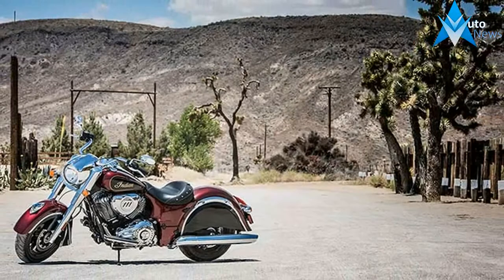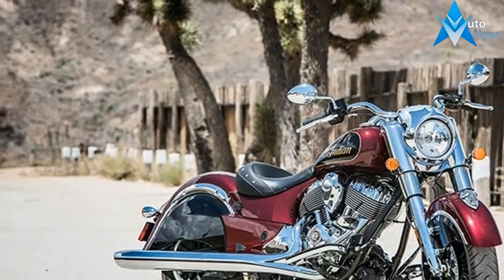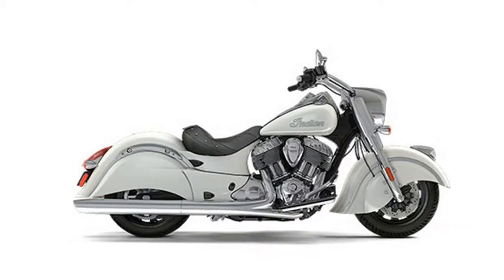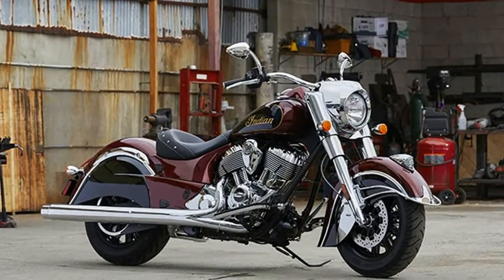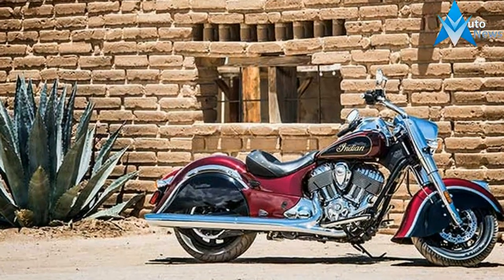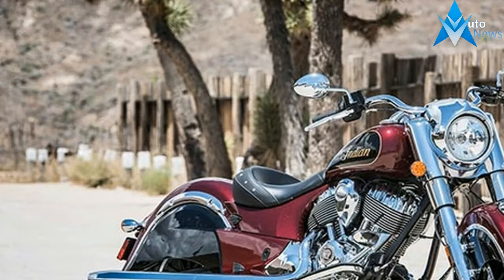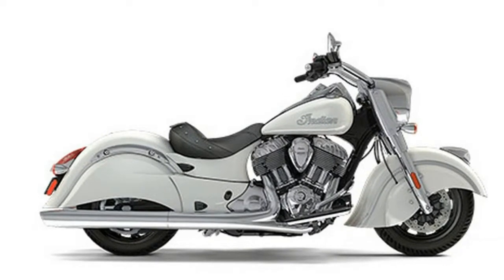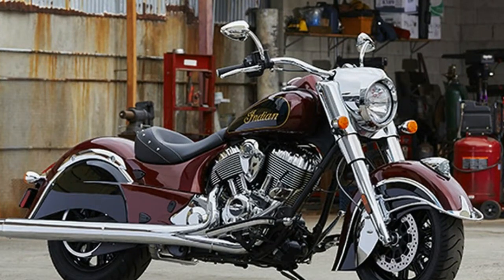Hot News !!! 2017 Indian Chief Classic Price & Spec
Hot News !!! 2017 Indian Chief Classic Price & Spec - Powered by the proven and award-winning Thunder Stroke® 111 engine, the aptly named Chief Classic has set a new benchmark as the classic American cruiser. Its iconic lines, world-class finishes, heritage inspired design, balance, and unrivaled engineering make it the ultimate choice for pure cruiser enthusiasts. The 2017 Chief Classic is available starting at $18,499 and is available in Pearl White and Burgundy Metallic over Thunder Black two-tone.

 $18,499,